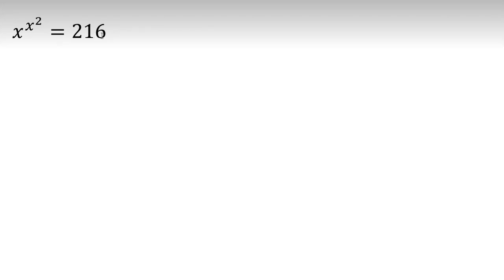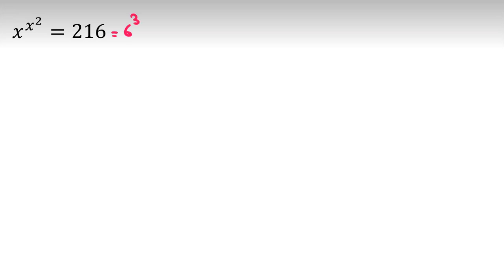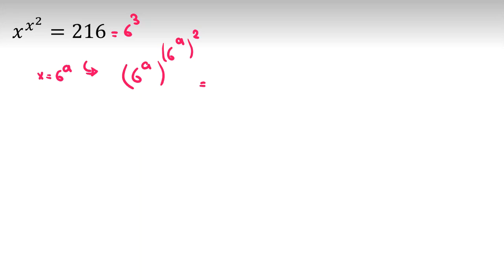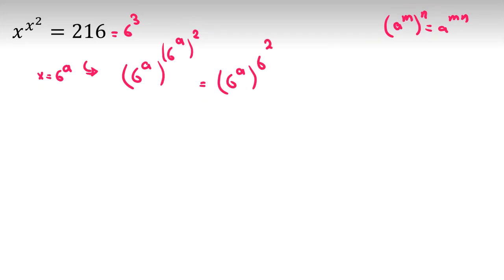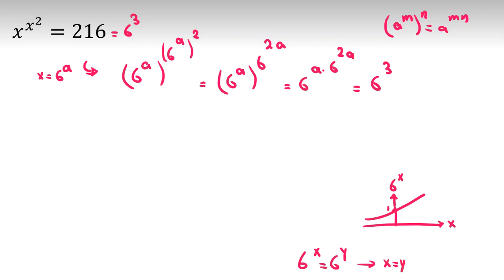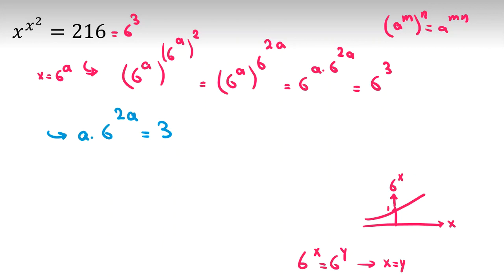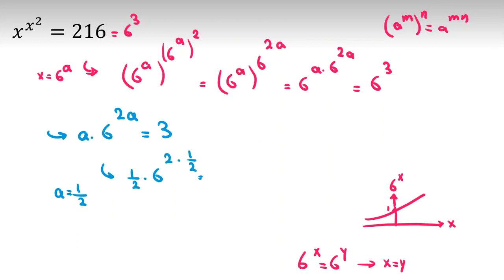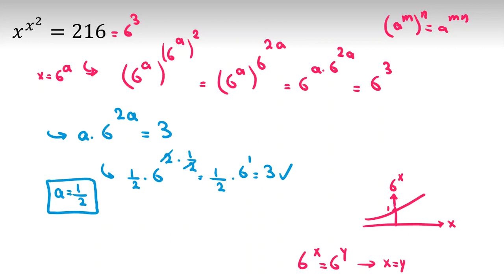Math Olympiad Question | Equation Solving | You should learn this trick | Prep fr AMC 10 12 A B 2022